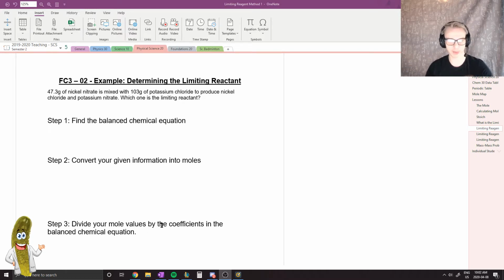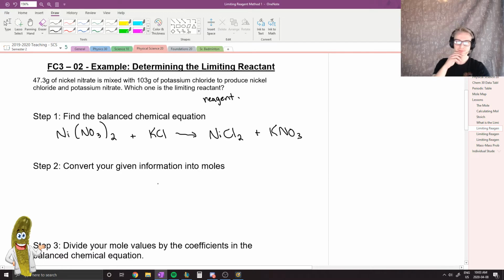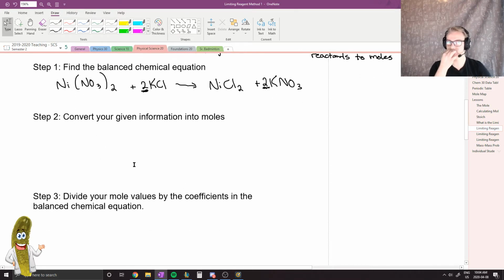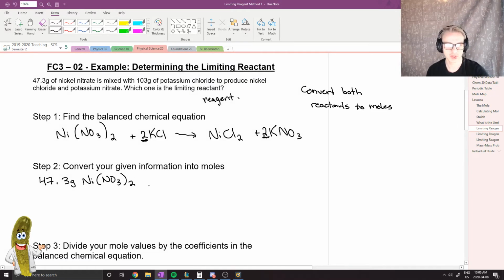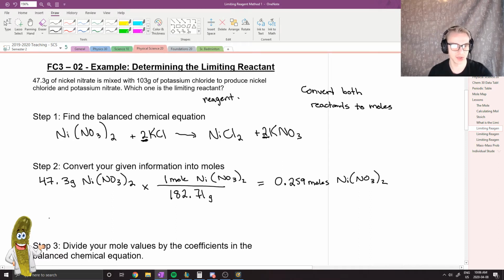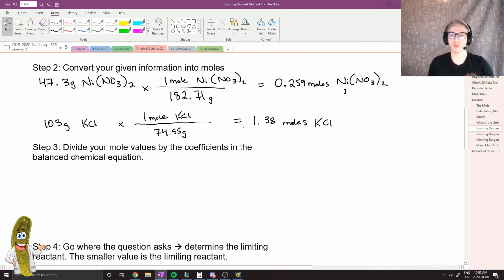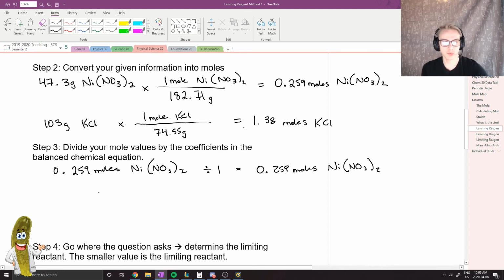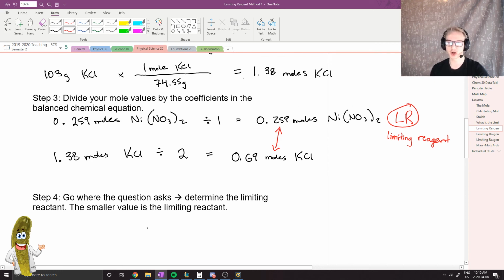The Limiting Reagent Method 1 - GO TO MOLES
GO TO MOLES